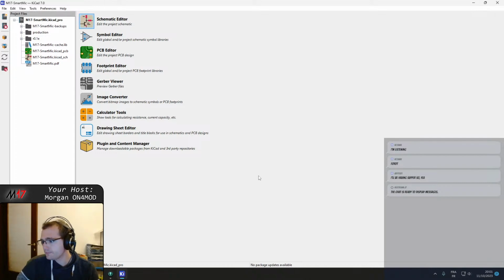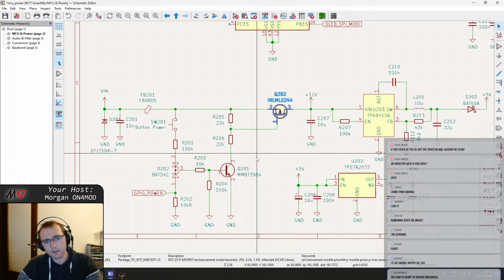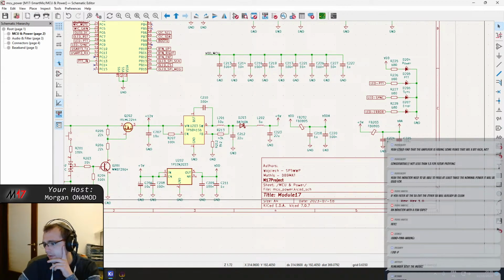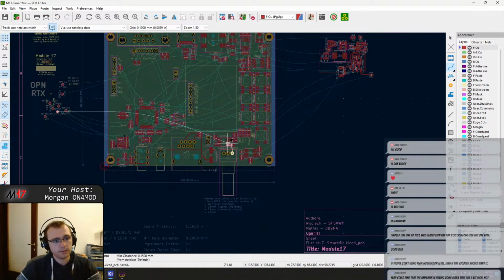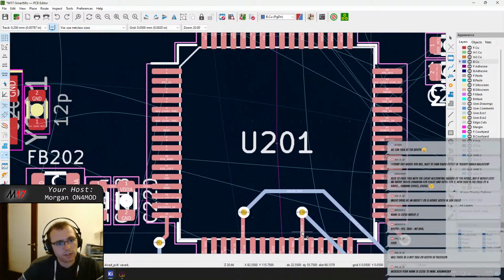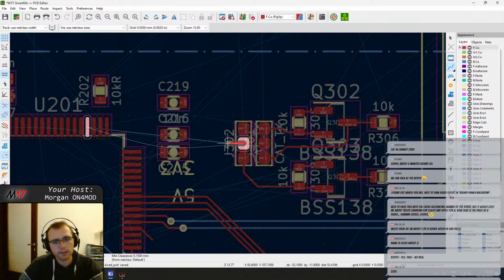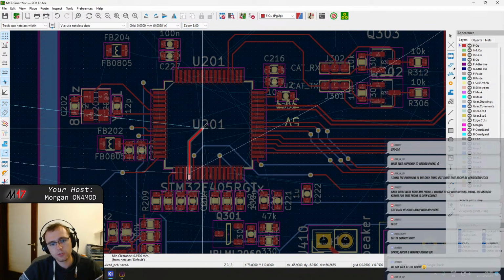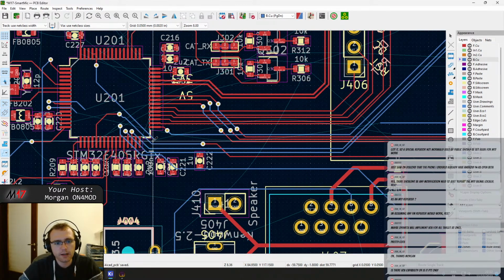Module17 Revision 1.0 rework episode 4, with Morgan ON4MOD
Today we will continue the hardware rework for the Module 17 revision 1.0. We will need to design a filter for the power supply and then we will keep laying out the board.